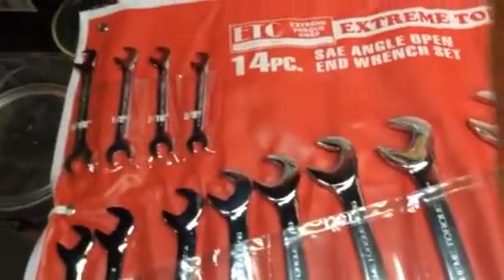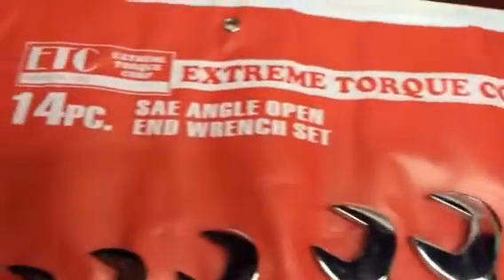Extreme torque wrenches